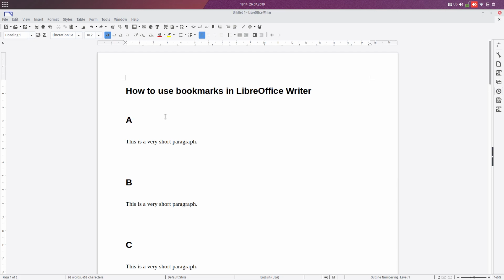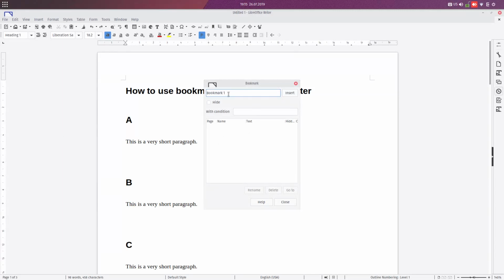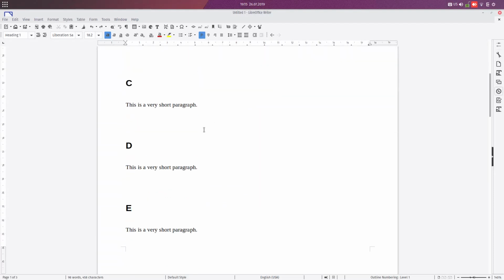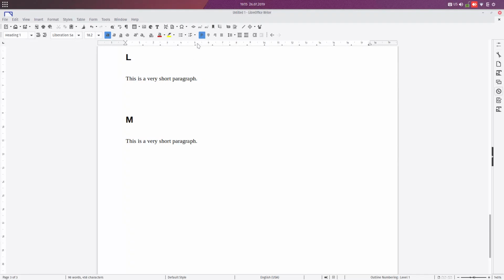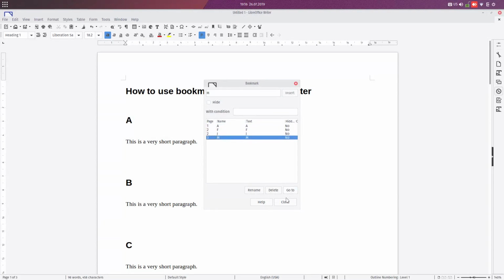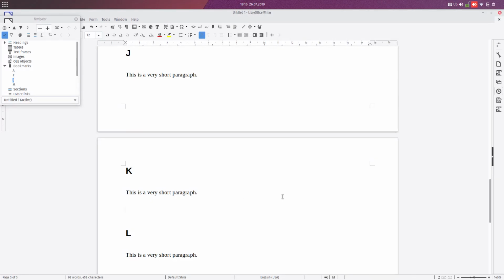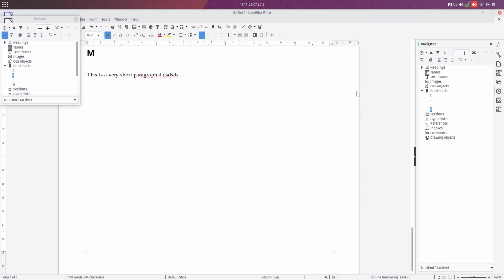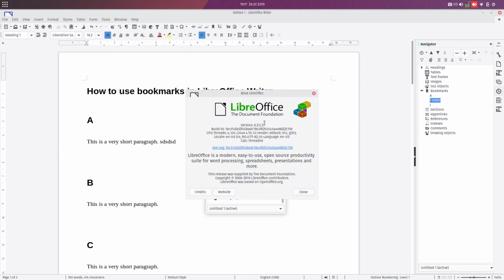How to use bookmarks in LibreOffice Writer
You can learn how to insert, use, edit or delete bookmarks to easy your job in big documents